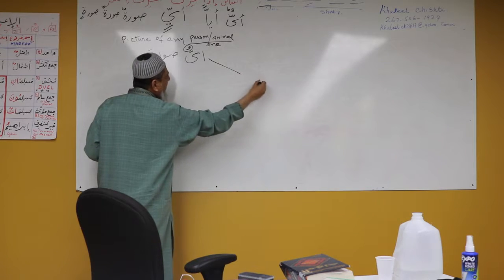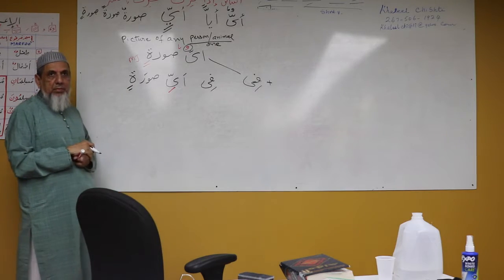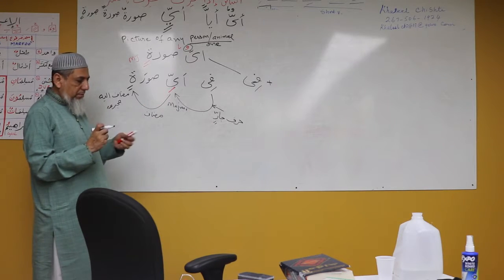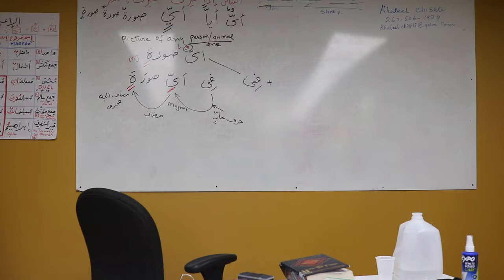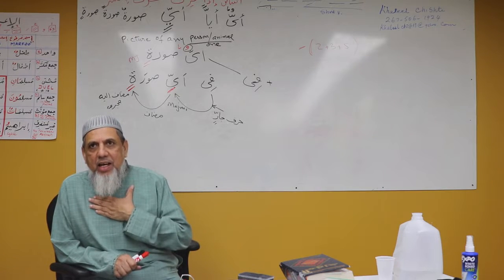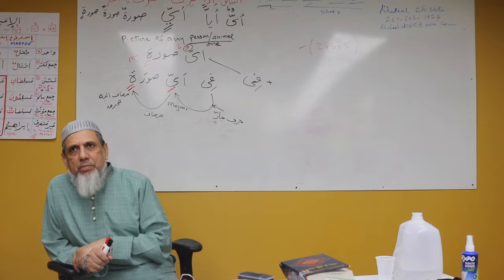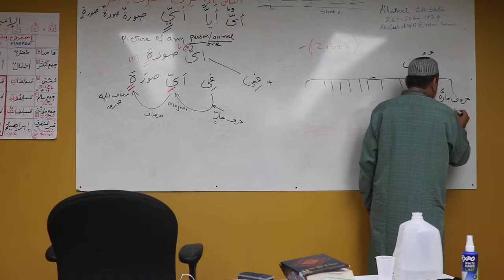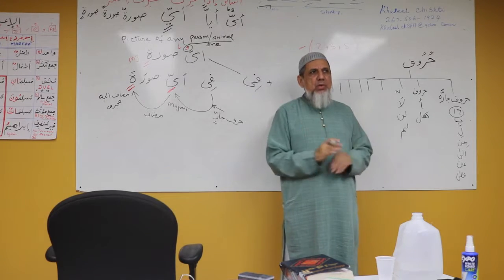Day 5 Part 7